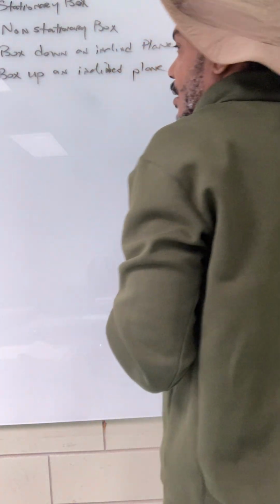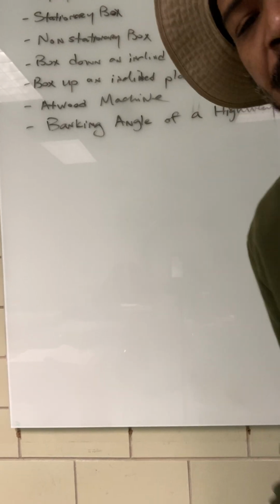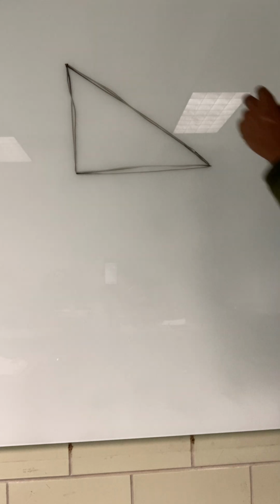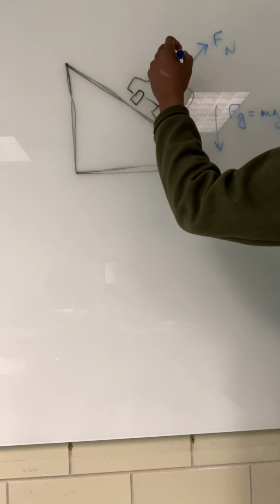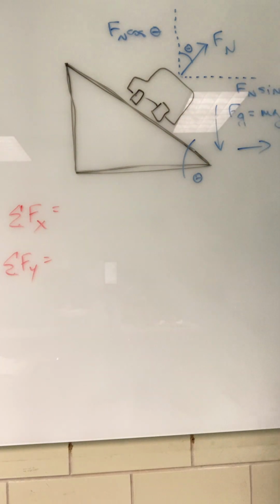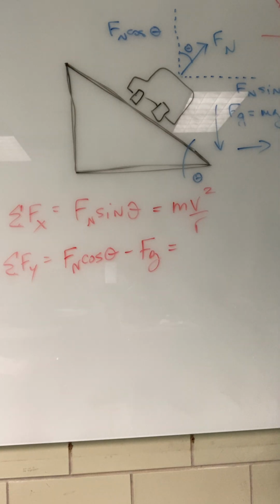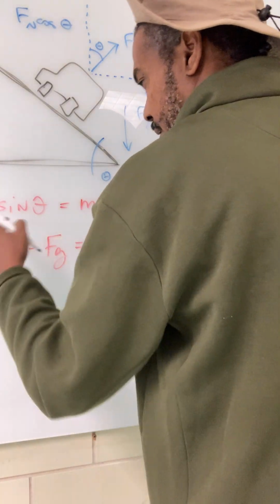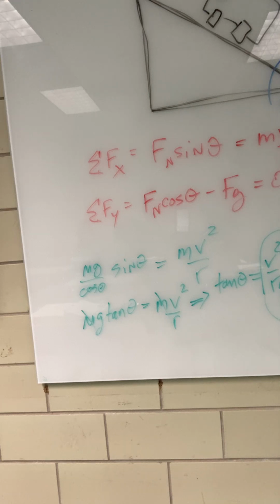Banked Highway Solution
Ch.5 More on Free Body Diagrams